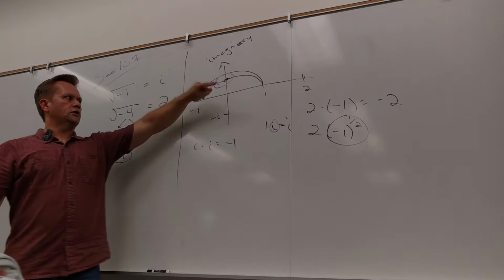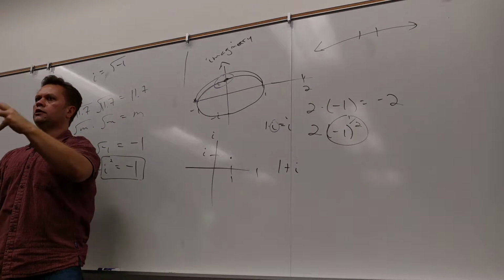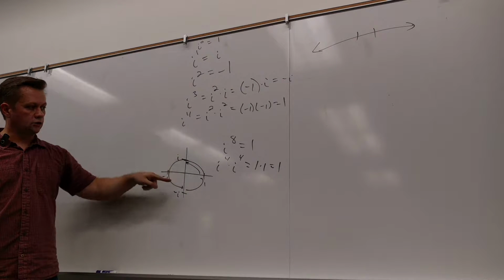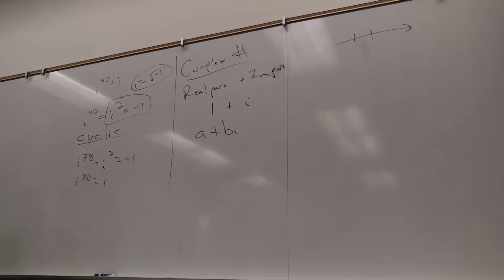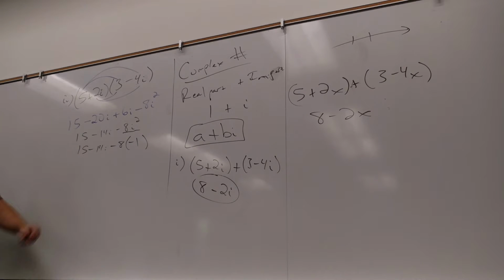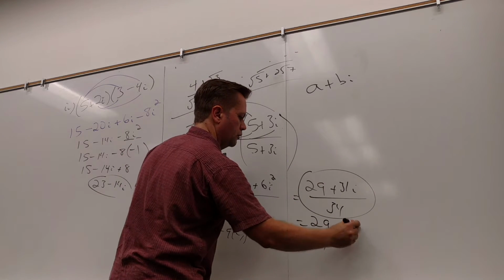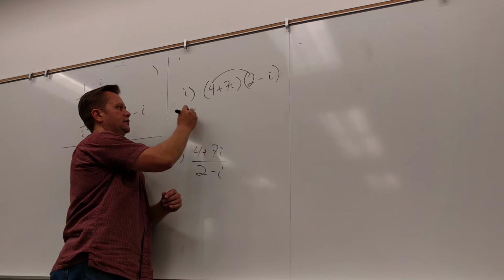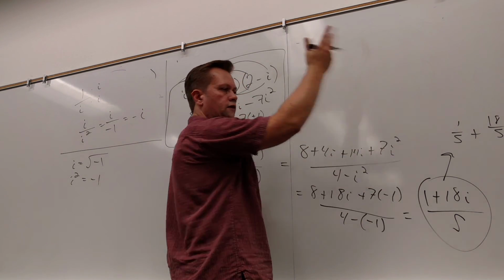Math 110, July 5 Lecture, part 2